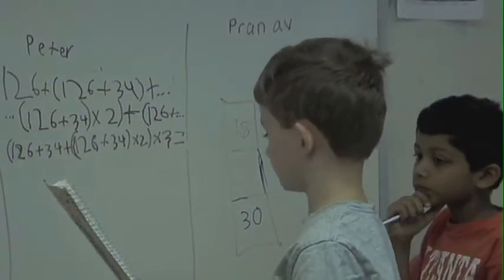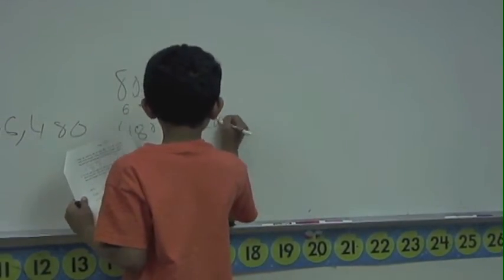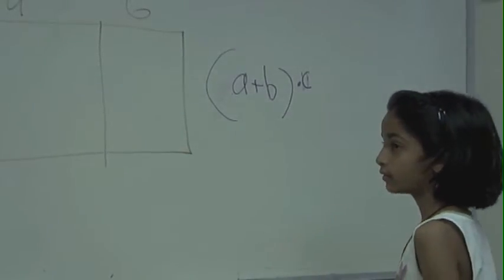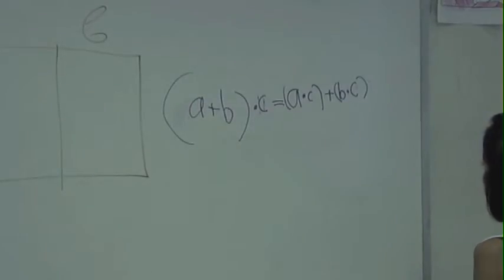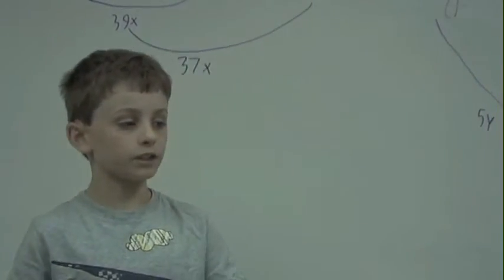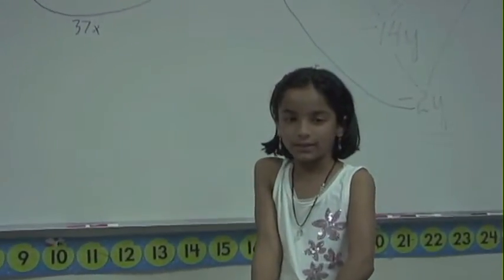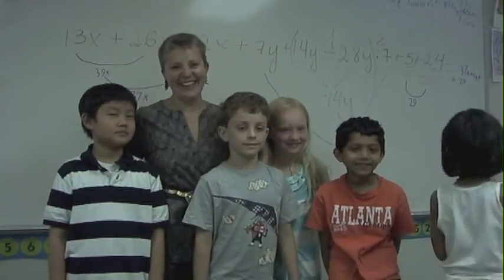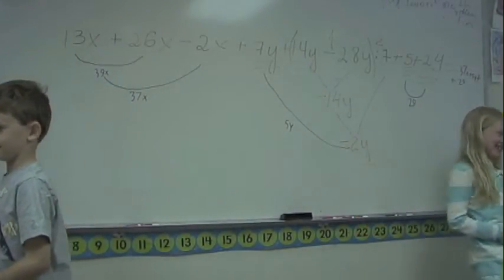RSM Math Class #3